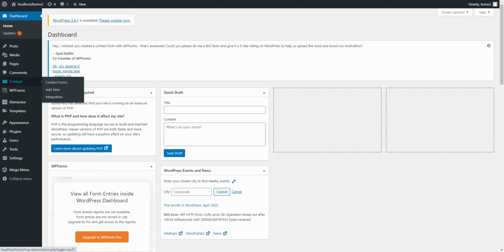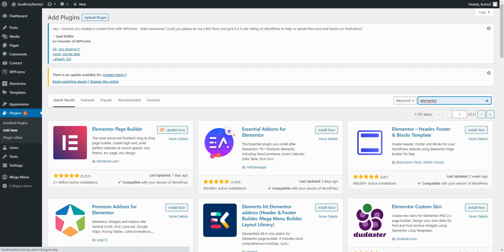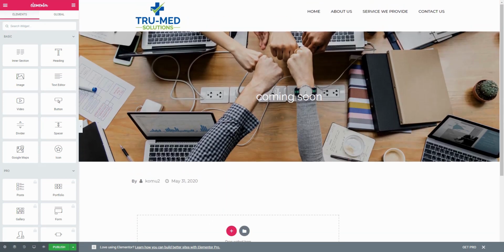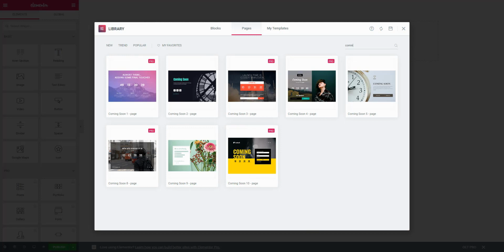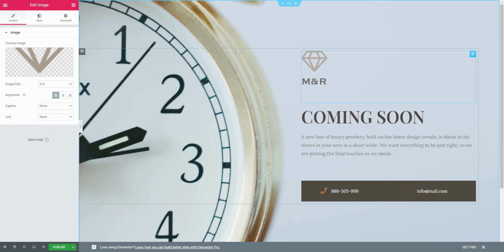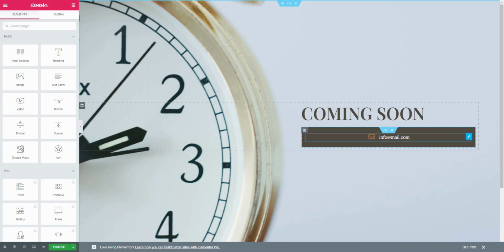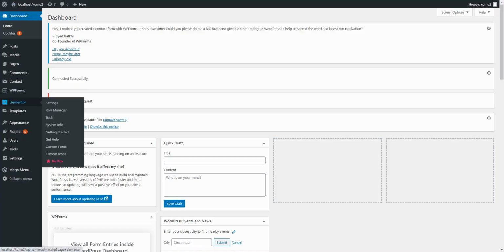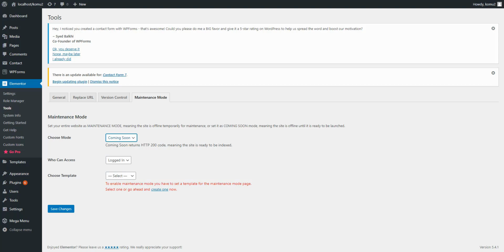how to create coming soon page wordpress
Hey,
If you are too looking to launch your website or looking to temporary lock your website for your visitors or don't want your visitors to look your website when you are actually making it then I suggest you to just get a coming soon or under maintanece view/look at your domain.

Watch forward this video to learn how you can actually implement it.

If you like my video and it helped you a bit then do like my video and subscribe it such that you get notified whenever I post some value for you.